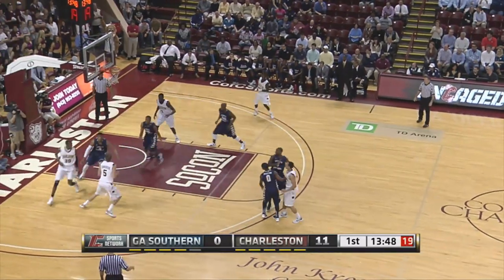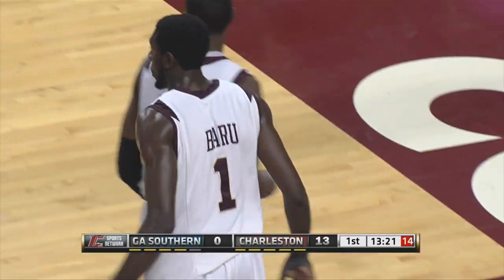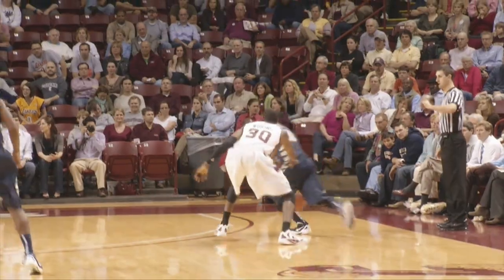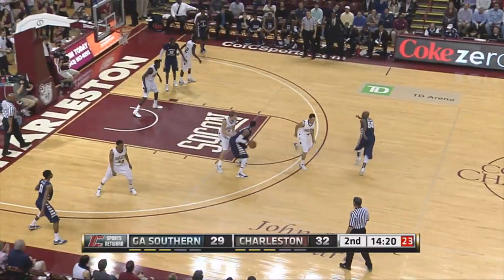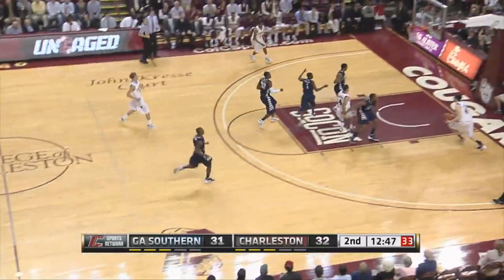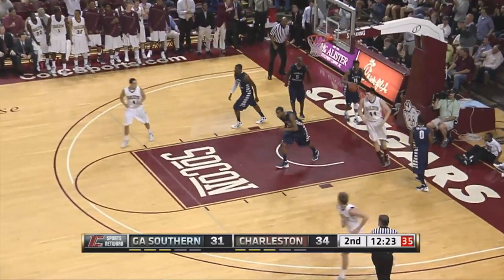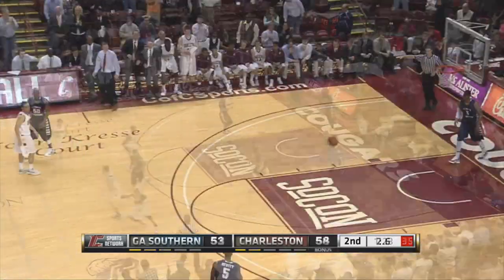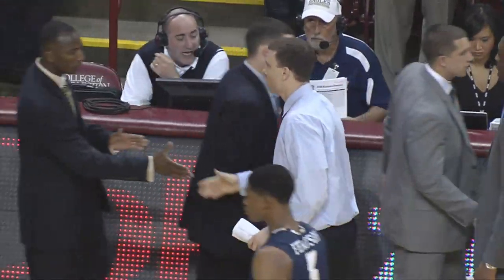2.23.12 Men's Basketball vs. Georgia Southern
Highlights of the Cougars 58-53 victory over the Georgia Southern Eagles in TD Arena on 2.23.12.